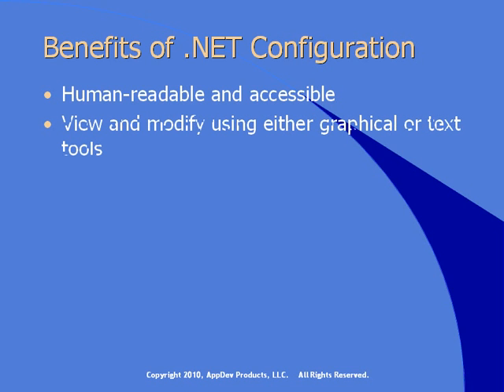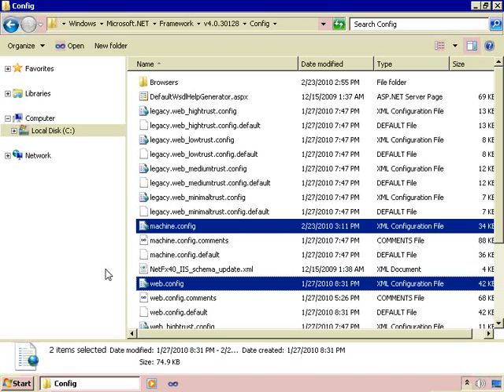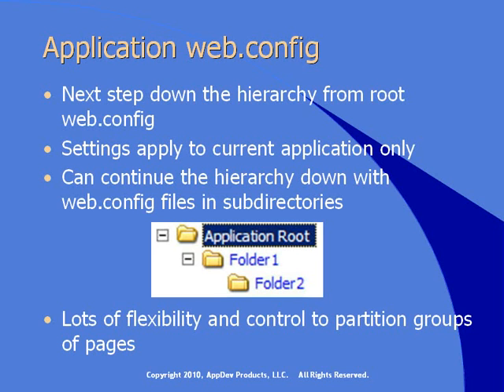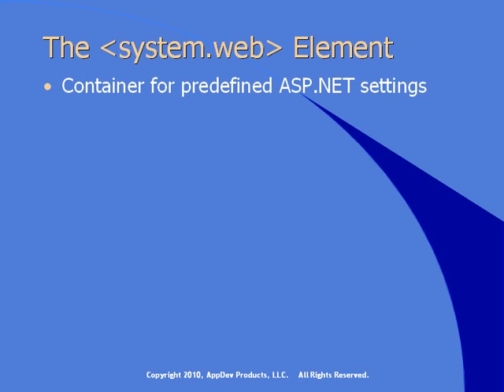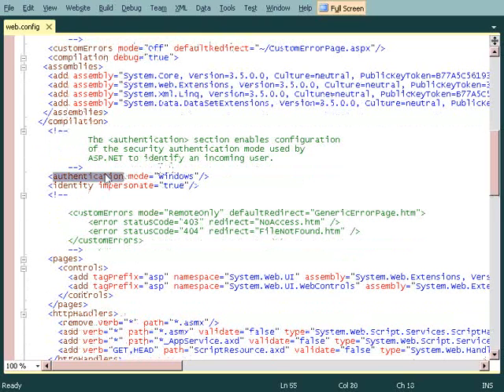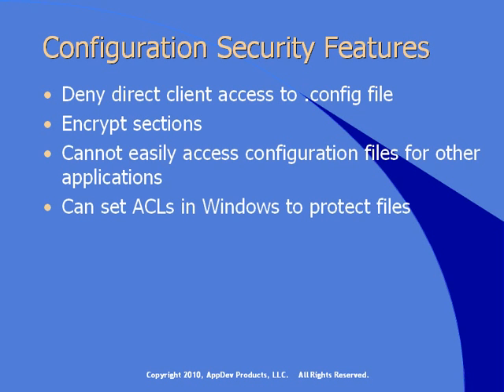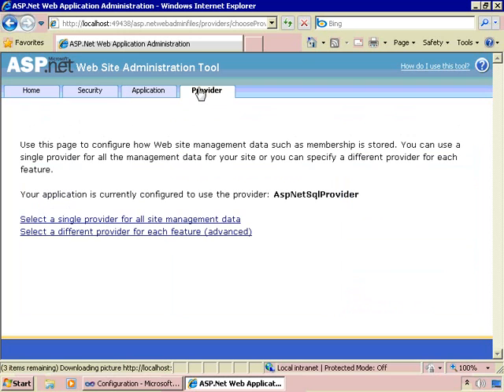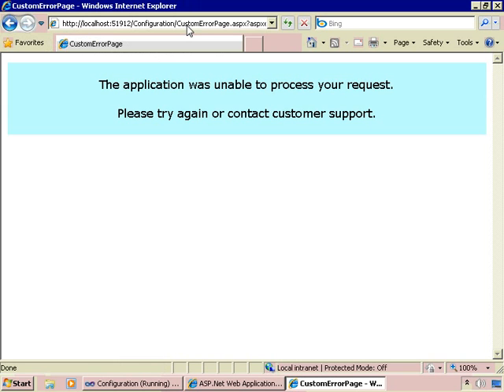02 NET Configuration